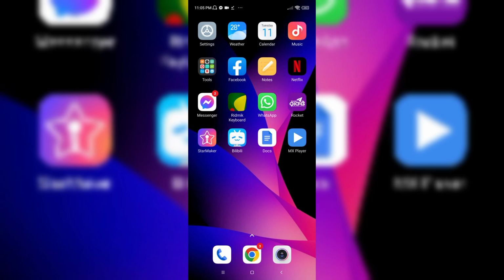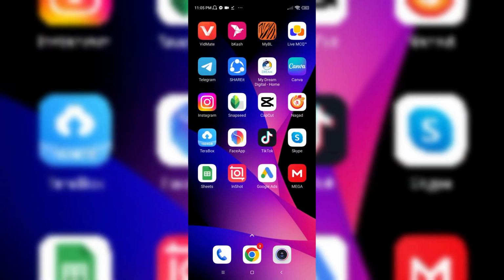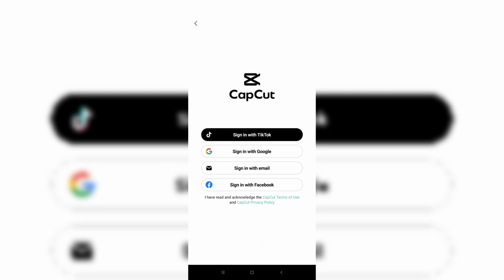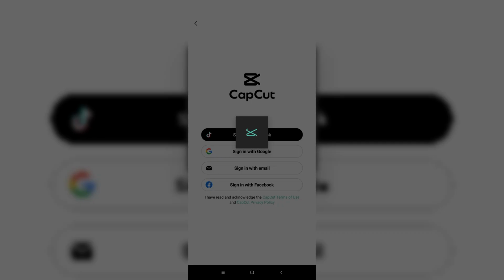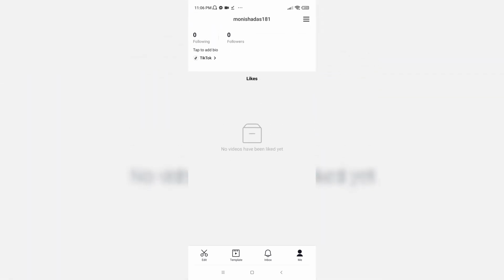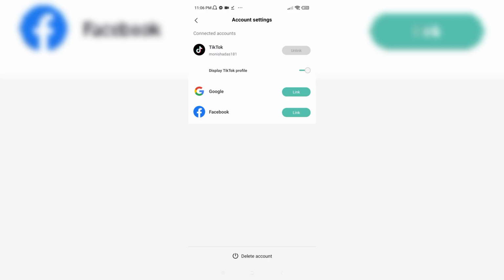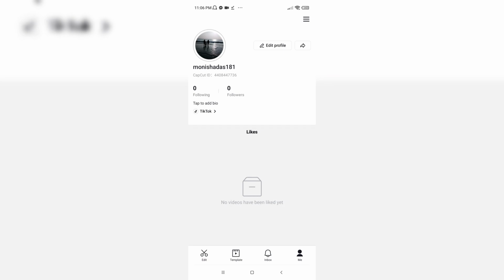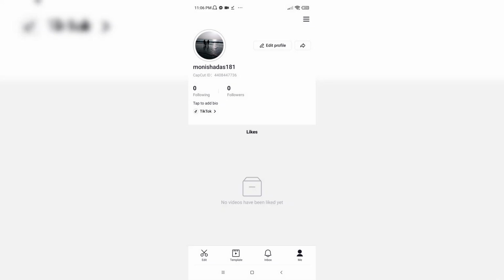How to sign into TikTok with cap cut 2024 | Initial Solution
Hello, My Dear friends, !! In this video I will Show you How to sign into TikTok with capcut. Watch the video till the end Thanks.

0:00    Introduction
0:19    Main Part
1:17    Happy Ending